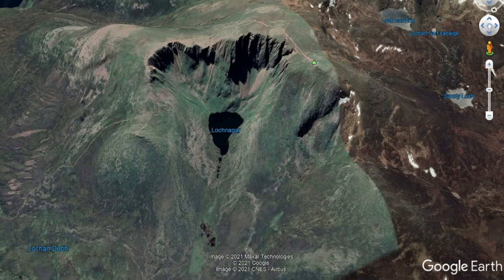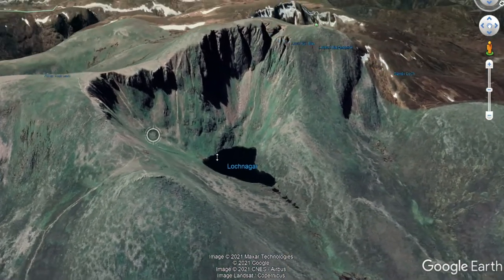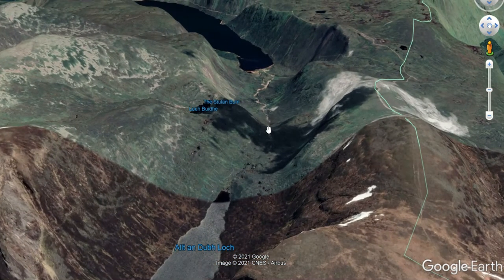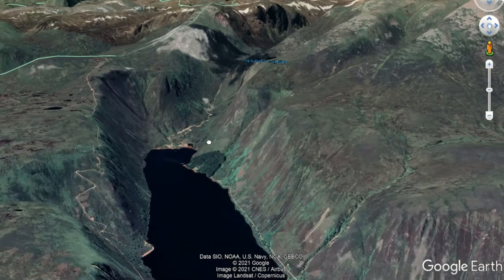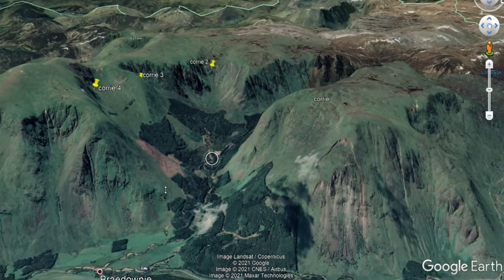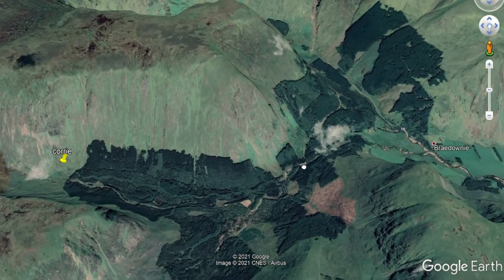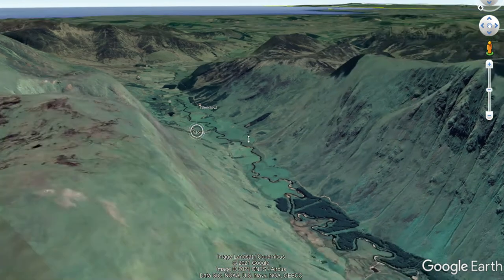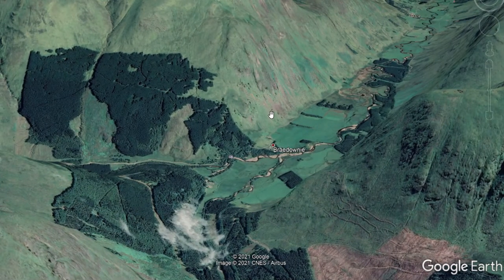N6 Glaciated Landscape Tour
N6 Higher Geography Glaciated Landscape tour. All the main features of glacial erosion: Corrie, arete, u-shaped valley, truncated spur, hanging valley. Brief explanations of formation. Can be used for student revision, flipped classrooms and as a teaching/teacher resource.